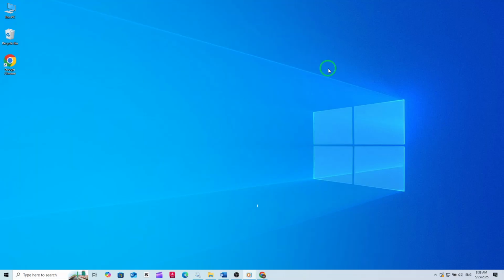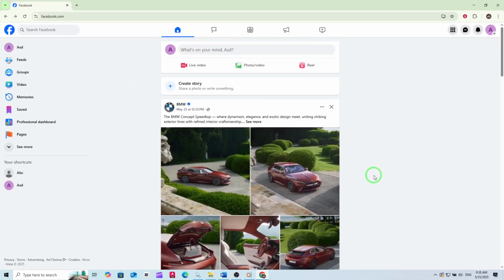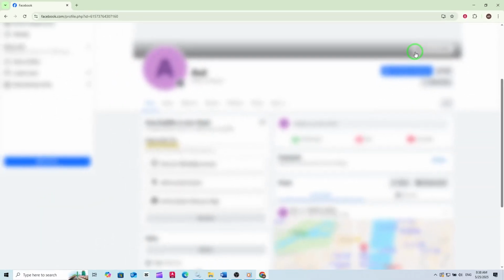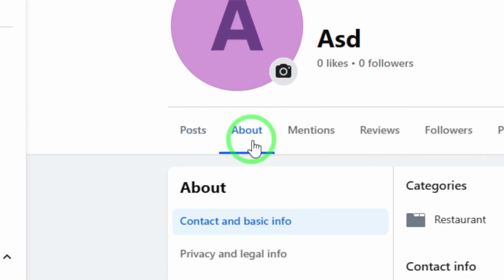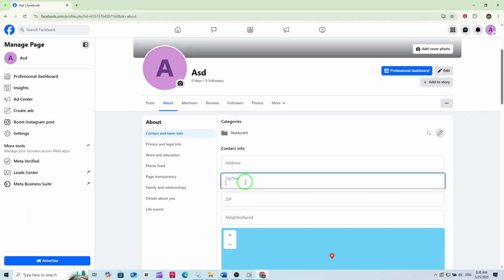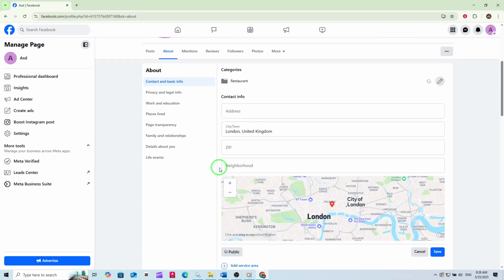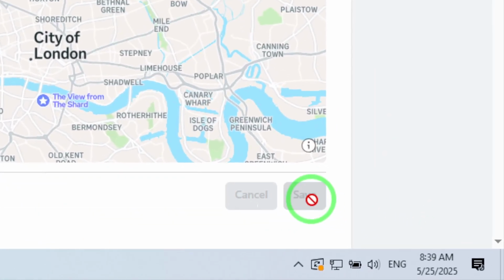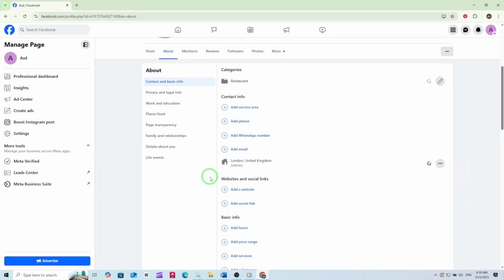How To Add Address To Your Page On Facebook On PC (New Update)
Learn how to add an address to your Facebook page on PC with the latest update. This step-by-step guide will help you update your business location so customers can easily find you on Facebook. Follow these simple instructions to make your page more discoverable and professional.

1. Open Facebook from your browser.

2. Click on your profile photo at the top right corner.

3. Enter to the page, click on About.

4. Click Add your address, fill the fields with your information.

5. Click Save.

Timeline:
00:00 Start
00:12 How to do it
01:05 End